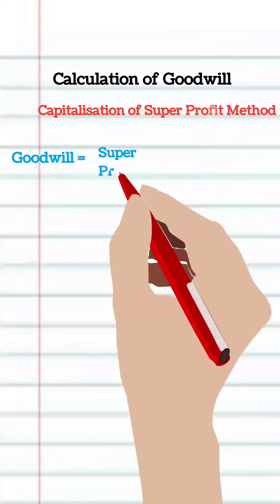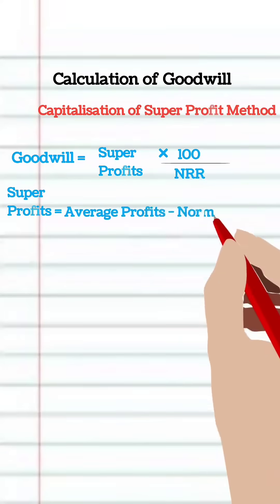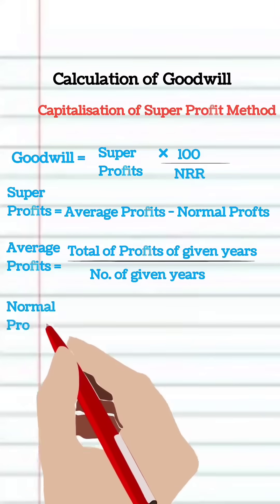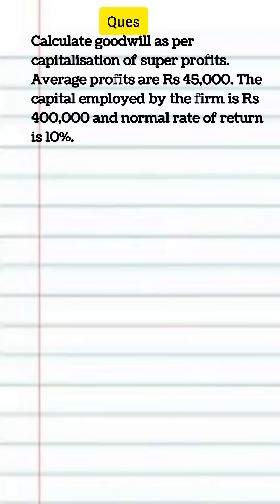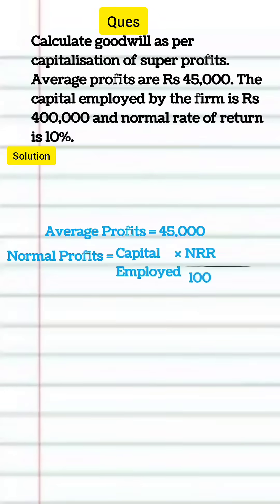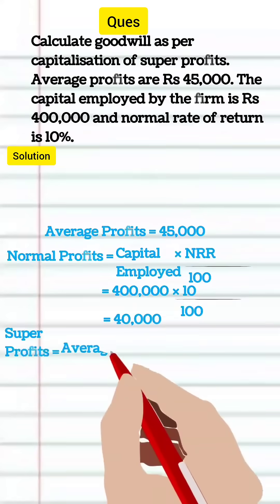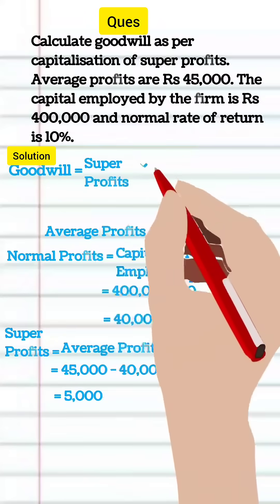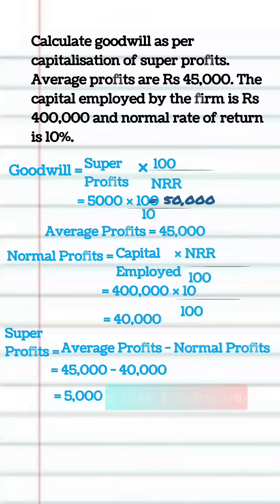Capitalisation of Super Profit Method | Goodwill Calculation| Methods of Goodwill | Accountancy